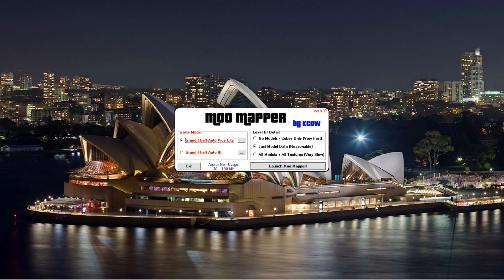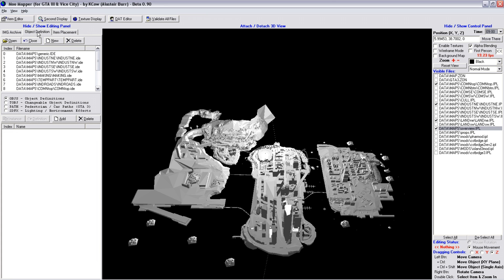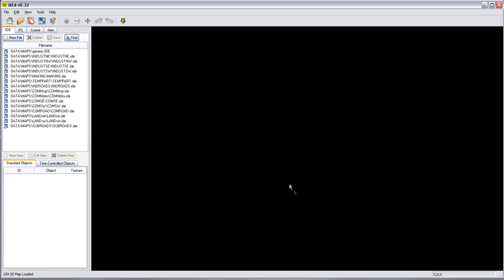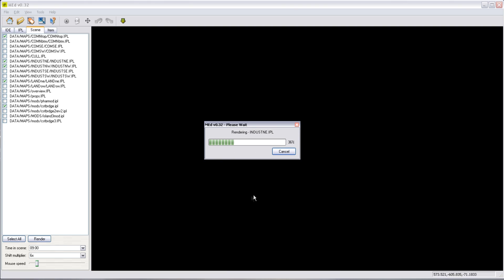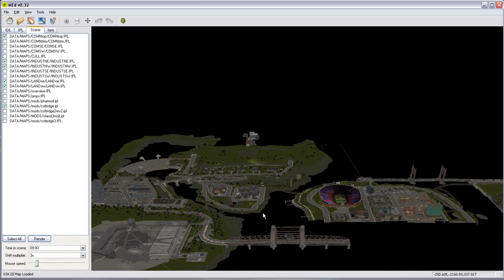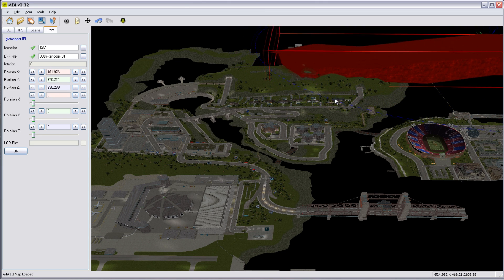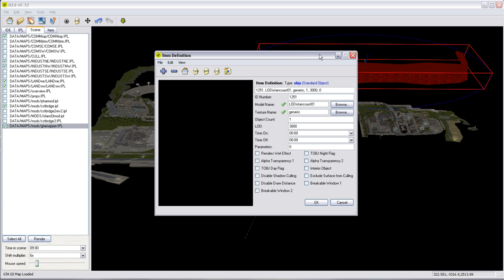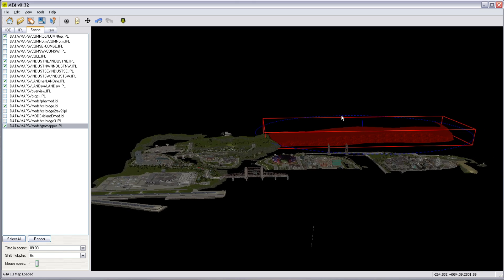A quick look at the GTA Mapper Program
I thought you might be interested in having a quick peek at the mapping software I used to add the bridges to GTA 3. I also take a very brief look at Moomapper... just for nostalgia's sake.

The huge single model that makes up the distant north coast is also revealed inside the mapping software so you can finally see how it has been placed into the game.